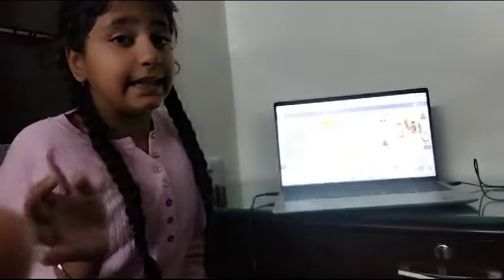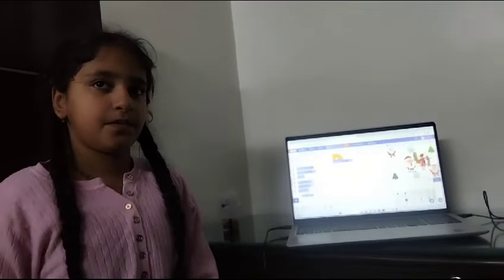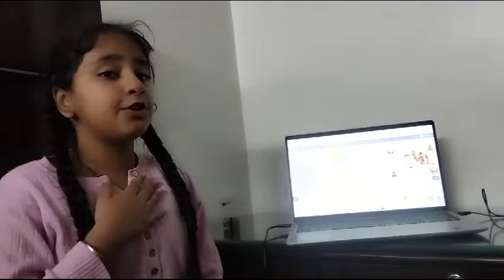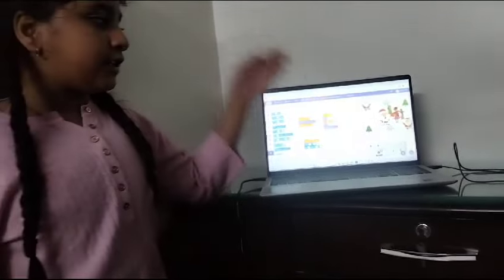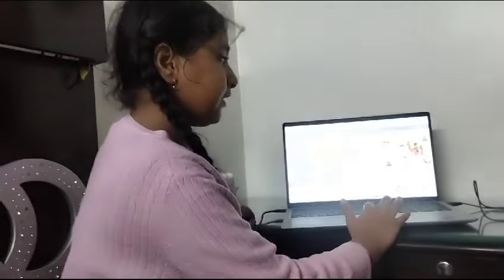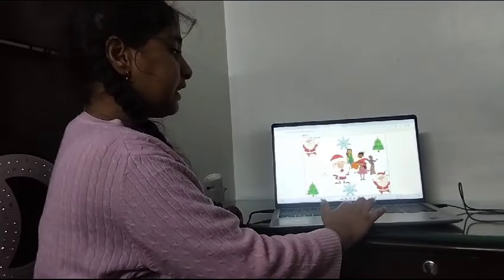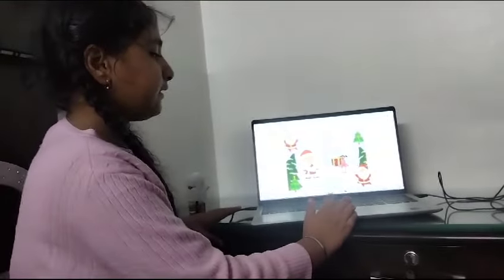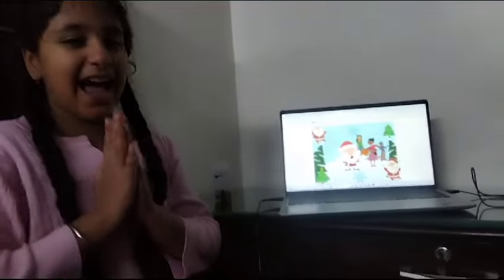Reet khanna | MERRY CHRISTMAS | Game Development | Scratch | Block Coding Competition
Name of the Student - Reet khanna
Class - Grade 5th
Project Name -  MERRY CHRISTMAS
Project Description - Its a Merry Christmas activity
Country - India

Tinker Coders- A venture of STEMROBO is the World’s Best Online Internship Focused Coding and Experiential Learning Platform For Kids. We offer progressive curriculums and courses based on Coding, Robotics, Artificial Intelligence & Machine Learning based technologies. Not just this, but our integrated solutions of Do-it-Yourself to enhance practical activities make it more effective.